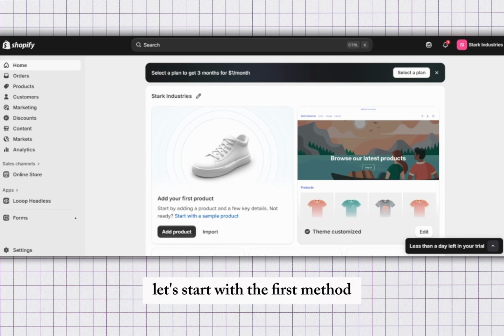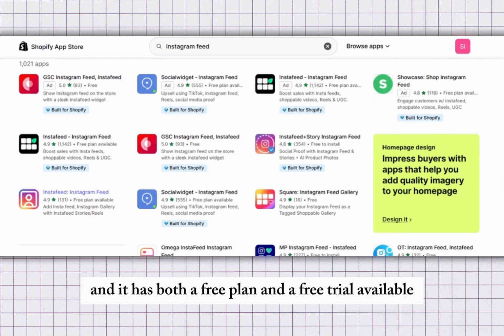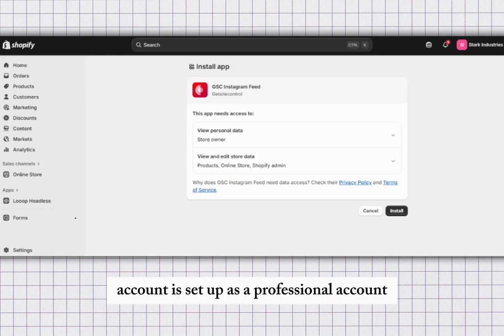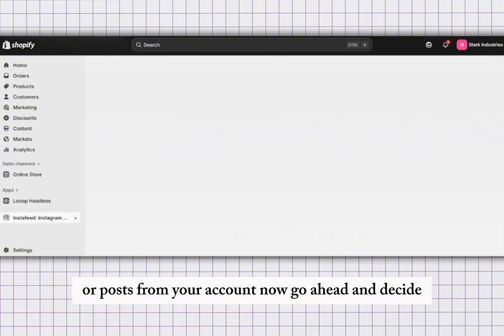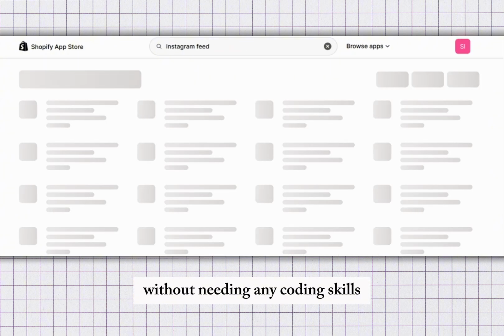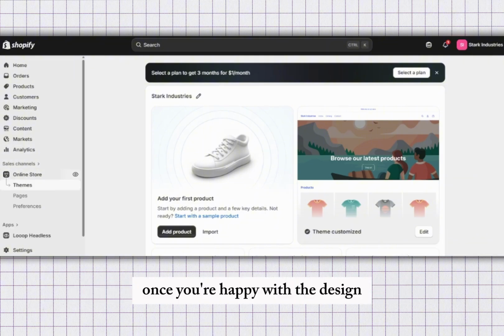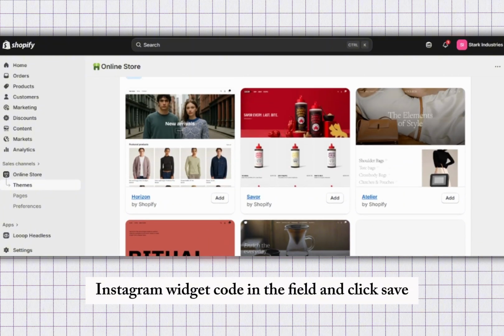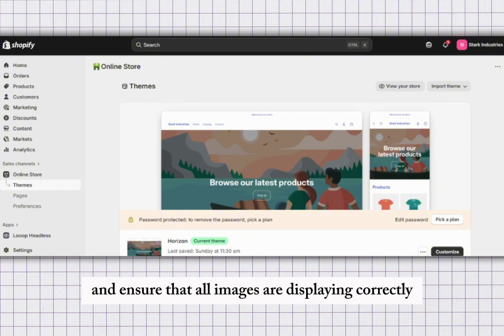How to Add Instagram Feed to Shopify Dawn Theme (2025 Tutorial)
Learn how to add an Instagram feed to your Shopify Dawn theme with this easy-to-follow tutorial. Enhance your online store's visual appeal and showcase your brand's personality by seamlessly integrating your Instagram feed. Discover the benefits of showcasing your Instagram content on your Shopify store, including increased engagement and a more cohesive brand image. Get step-by-step instructions on how to add your Instagram feed to your Shopify Dawn theme and take your online store to the next level. Whether you're a beginner or an experienced Shopify user, this tutorial will guide you through the process with ease. Optimize your Shopify store's design and user experience by adding a dynamic Instagram feed that reflects your brand's style and aesthetic.